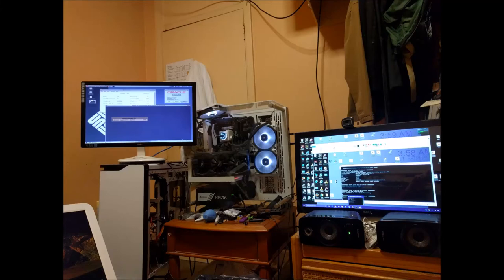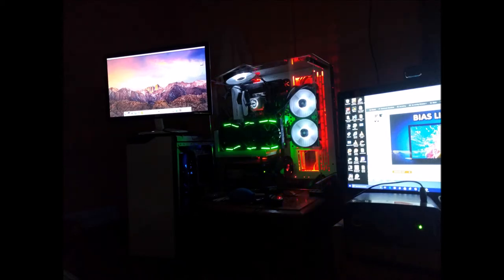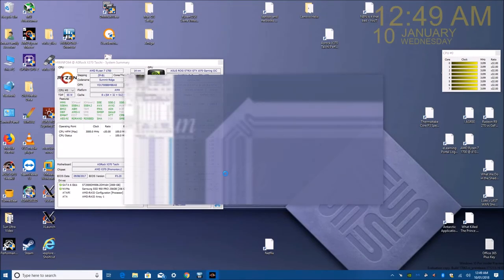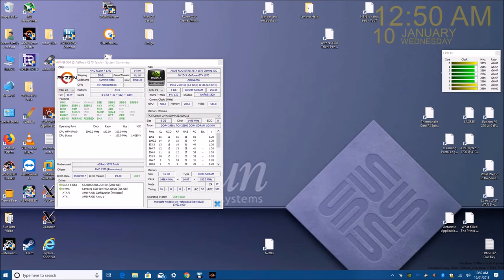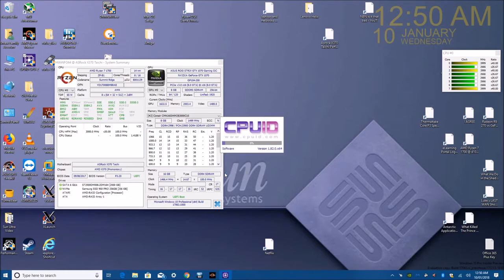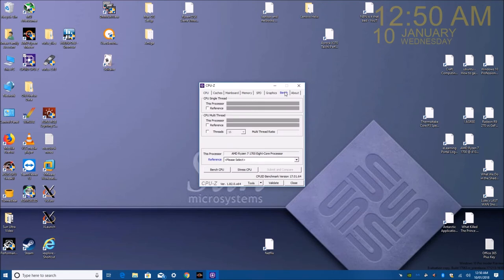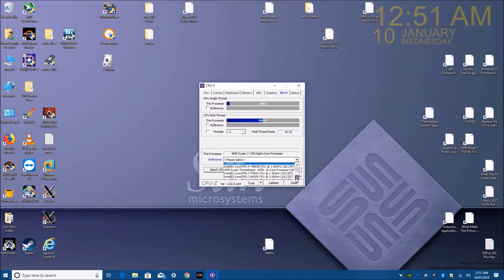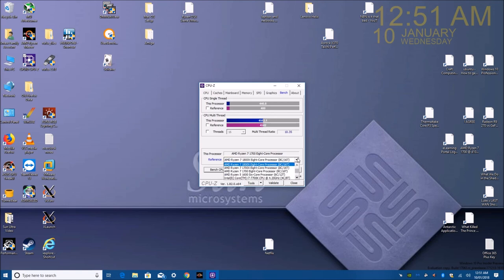Ryzen 1700 Asrock Taichi X370 Nine Months Later Overclocked at 4000Mhz with 1800X Performance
Ryzen 1700 Asrock Taichi X370  Build Nine Months Later Overclocked at 4000Mhz

System build later March 2017
Asrock Taichi X370 Motherboard
Replaced the Wraith Cooler Captain 240EX White AIO with Corsair ML 240 Fans
16GB Memory using two 8GB Corsair LPX 3000Mhz (2932Mhz) DDR4
ASUS Strix ROG GTX 1070
System Drive Samsung 950 Pro 256GB
Data Drive 2 x 2TB Seagate SATA III in Raid 0 (Now using Raid 1 Mirroring)
Corsair RM750
ThermalTake Core P3 White Open Air Case

Update after 12 months

Built my Ryzen 1700 system at end of March and has been running every day for 11 months without any major problems. Spec Ryzen 1700 Running at stock speed mostly (Stability is more important than just raw speed) but able to OC to 4GHz at 1.325V and I have been overclocking systems for over 37 years back when clocks were controlled by crystal oscillators, soldering and wire wrapping were required skills). Corsair LPX 16Gb Kit 3200Mhz (2997Mhz) Asrock Taichi x370 BIOS 4.61 (Beta), AIO 240EX Cpatain White, Samsung Nvme 950 Pro 256GB, Seagate 2x2TB Raid 1 and Aus ROG GTX 1070, Corsair RM750i and Thermtake P3 White Case. Performs just as well or better than my previous 6800K system is some task. Very happy experience.